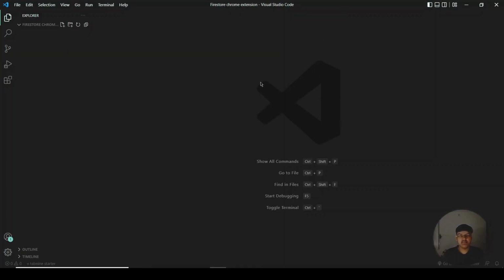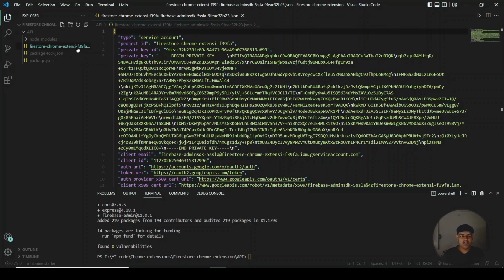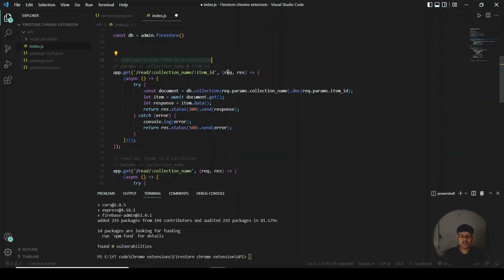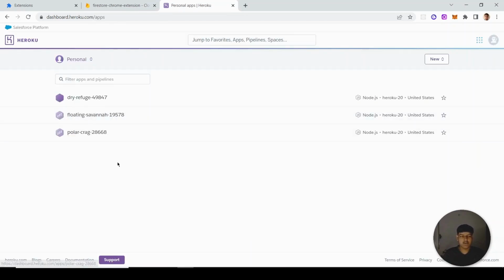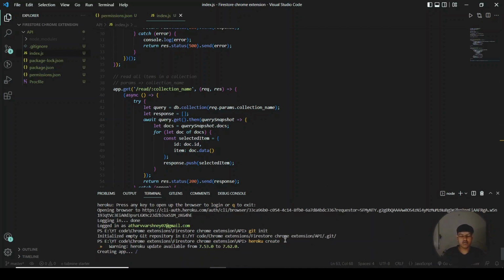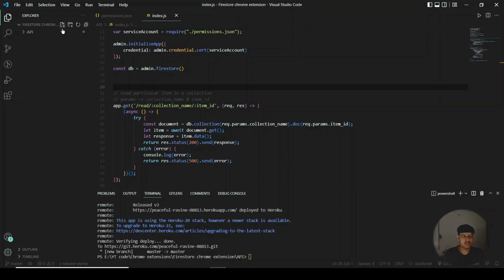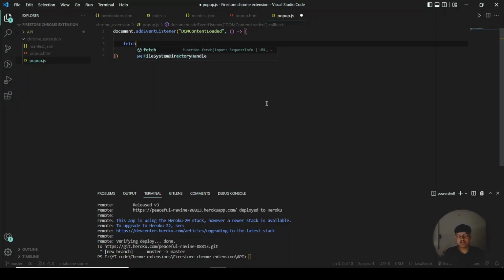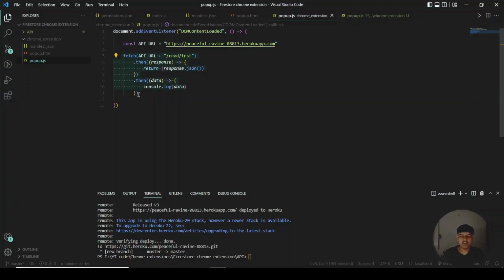How to add Firebase Firestore to your chrome extension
In previous version of manifest which was manifest version 2, it was allowed to pull scripts from external sources which is we could make use of CDN links but now in manifest version 3 we can no longer do that for security reasons. Since firebase provides us an SDK CDN to use, we can't make use of it in chrome extension MV3. I found out 2 ways to do it, one is to download older version of SDK or to make and API.
In this video, I have shown you how to create an API, host it, and then use it in our chrome extension to integrate firestore database. Hope you will like this video.

🕒 Timestamps: 🕒
00:00 Introduction.
01:59 Setting up API & Firebase.
06:56 Completing & testing API.
09:53 Deploying API on Heroku.
15:29 Creating chrome extension.
19:37 Final testing.

⭐ Topics covered: ⭐
1)  Node.js API development using firebase-admin module.
2)  Node.js API deployment on heroku.
3)  Using Heroku CLI.
4)  Fetching data from API in extension.

⭐ Commands : ⭐
1)  To create API:
      •  npm init -y
      •  npm i express cors firebase-admin
      •  create index.js

2)  Host API on heroku:
      •  heroku -v
      •  heroku login
      •  git init
      •  create .gitignore & Procfile
      • heroku create
      • git add.
      • git commit -m "Adding files"